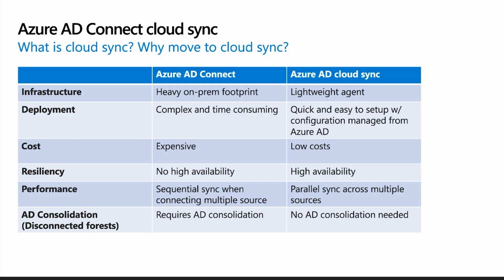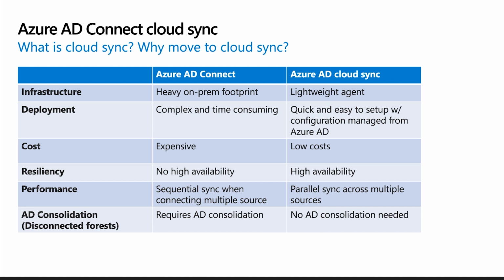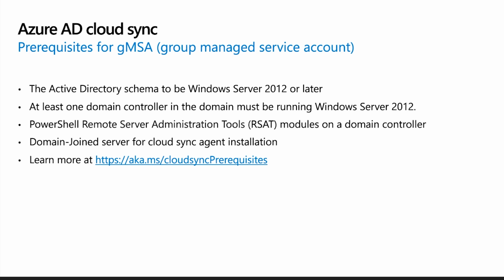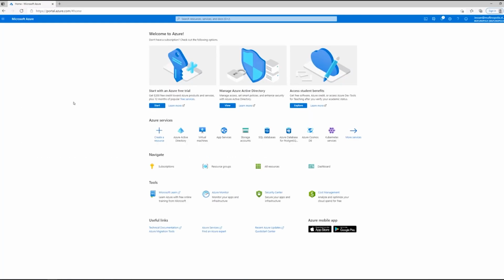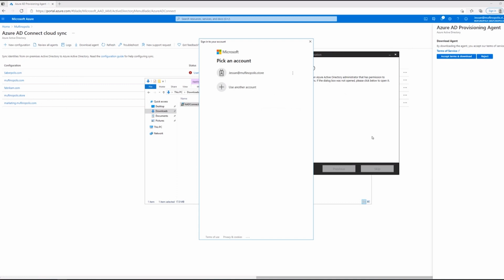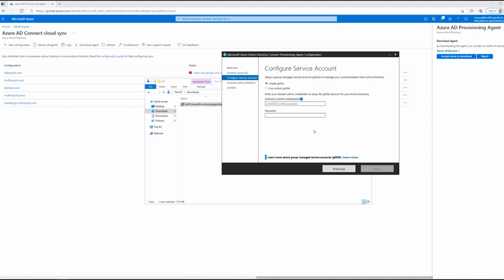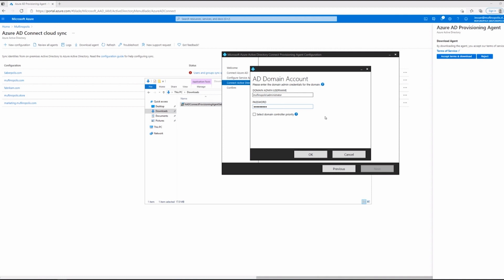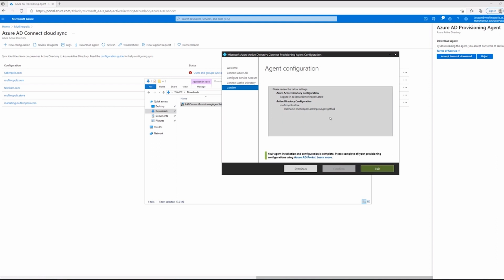Microsoft Entra - Install cloud sync agent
In this video we will show you how to install and configure the Microsoft Entra cloud sync connect agent on a Windows server.